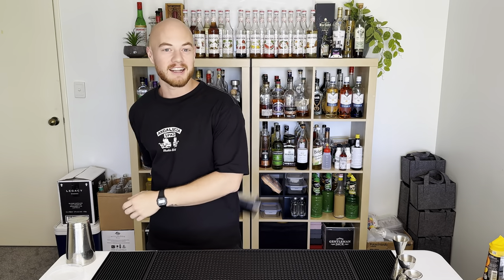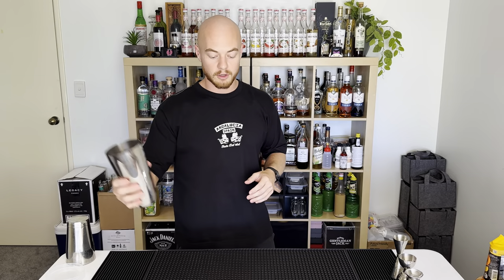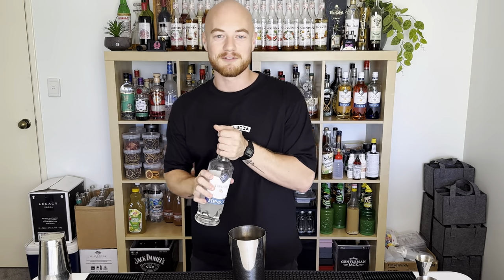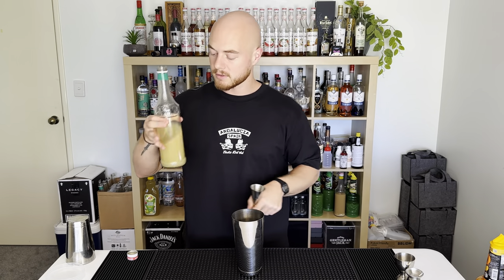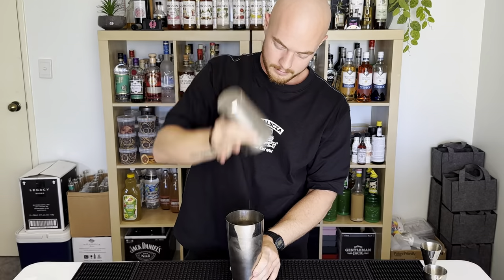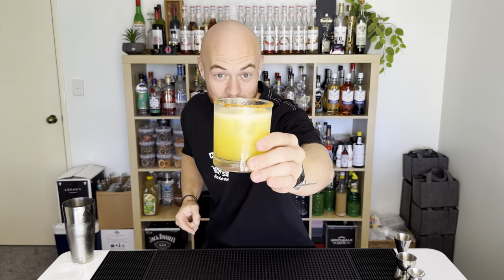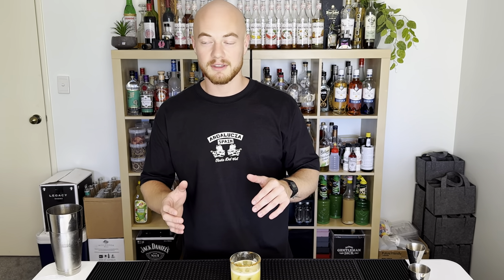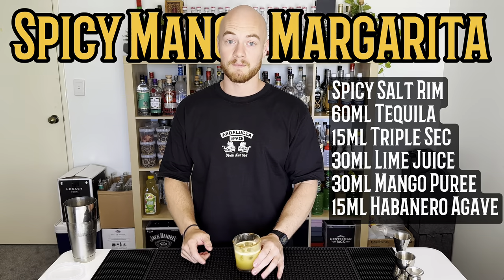Spicy Mango Margarita... Did I Take It Too Far?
Sup! So, apparently, I've decided to spice up my life by attempting to make and taste a spicy mango margarita for the first time! Because, you know, who doesn't love the idea of mangoes and chilli peppers having a wild party in your mouth? Join me on this potentially regrettable journey as I whip up this cocktail concoction, filled with all the sweet mango goodness and a generous dose of fiery heat. Will I be pleasantly surprised or running for a glass of milk? Let's dive in and find out together! Cheers, I guess!

My Equipment:
Shaker Tins
Hawthorne Strainer
Fine Mesh Strainer
30/60ml Jigger
30/60ml Bell Jigger
15-75ml Jigger
Bar Spoon
Ice Scoop
Sphere and Cube Ice Set (2 in 1)
Square Ice
Shaking Ice